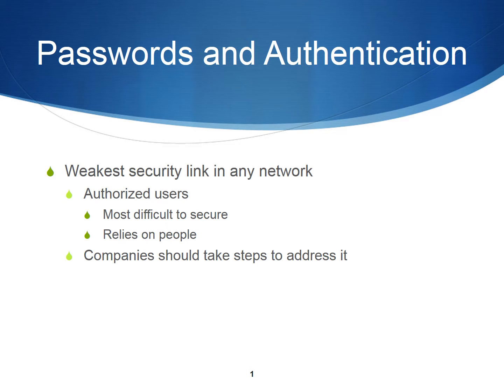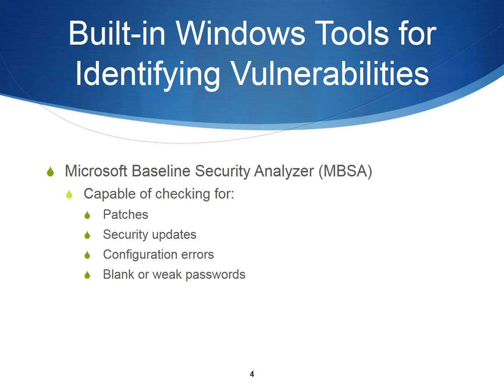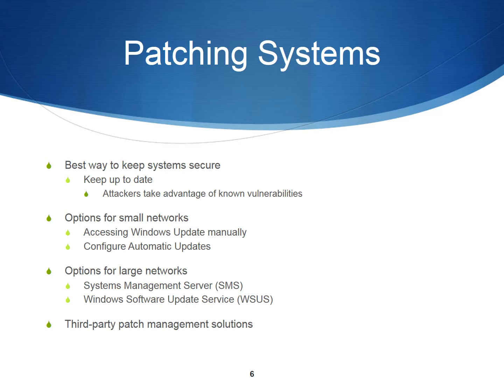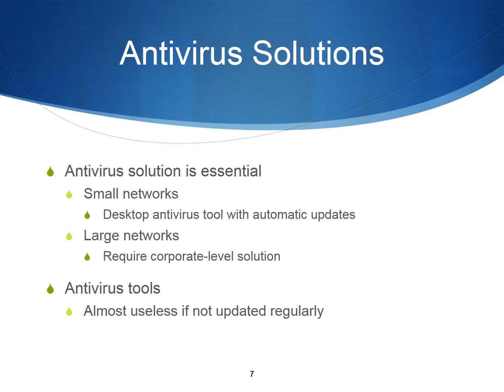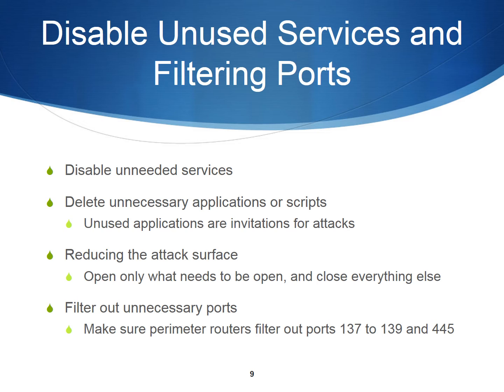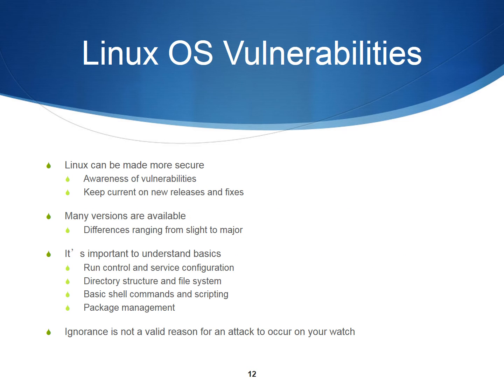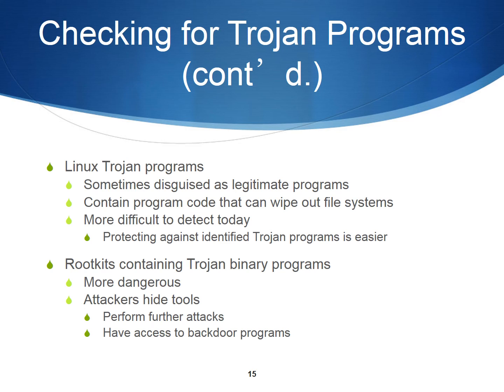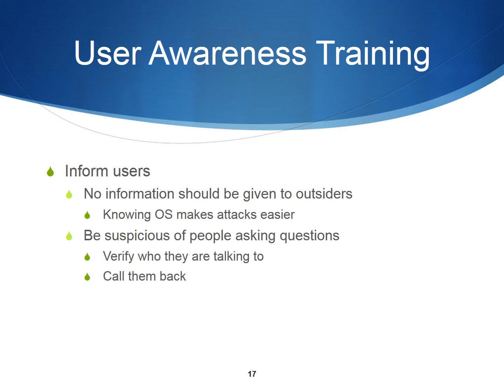IT338 Week 5B